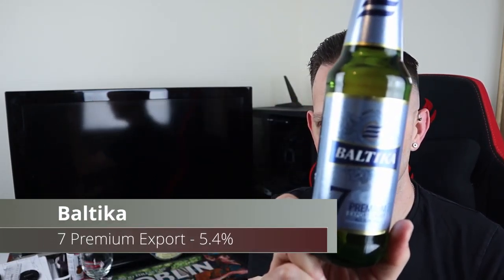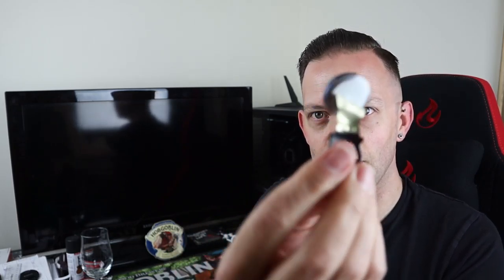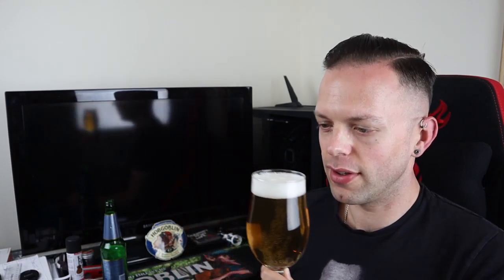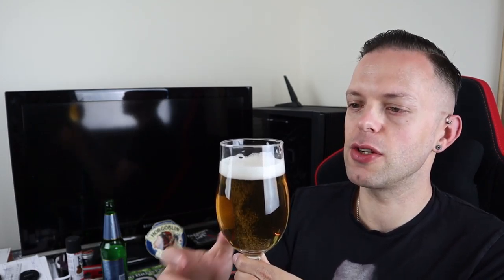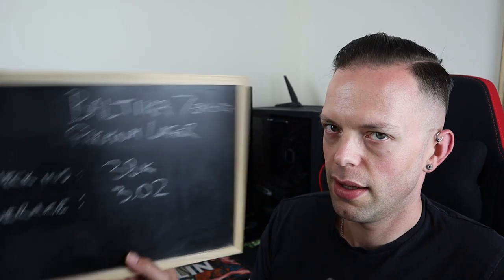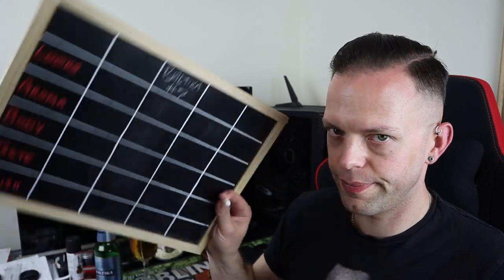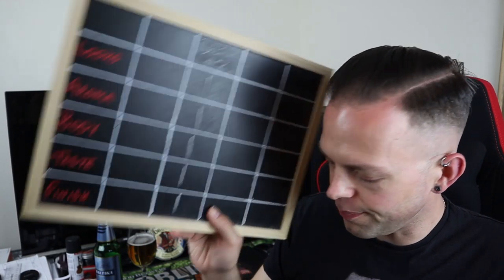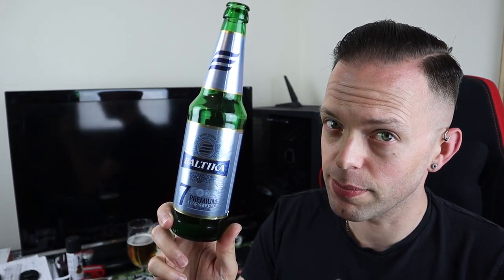BALTIKA - 7 Premium Export Lager Review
BALTIKA - 7 Premium Export Lager.  Born in Russia, being drunk in Stoke.  It the Premium moniker deserved or slapped on with rash abandon?  Let's find out!

Brewery: Baltika
Beer: 7 Premium Export Lager
ABV: 5.4%